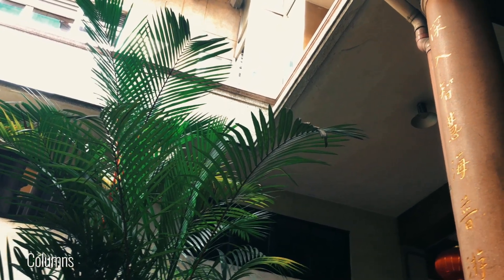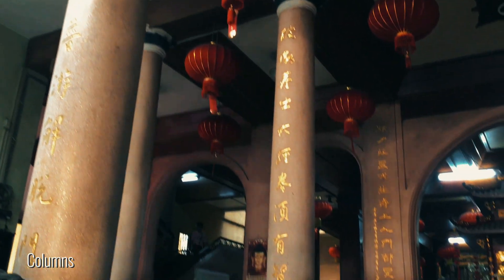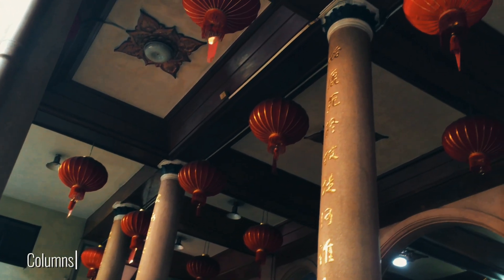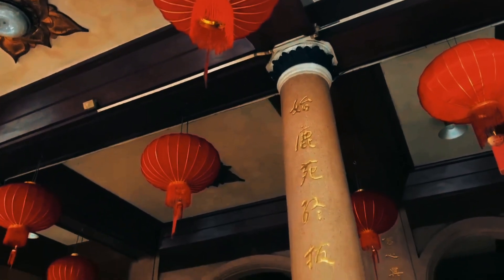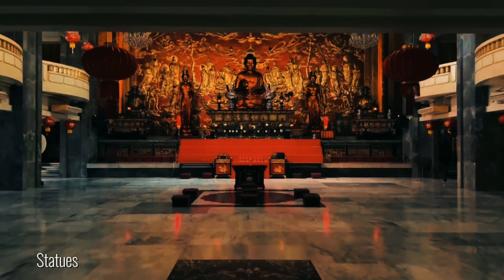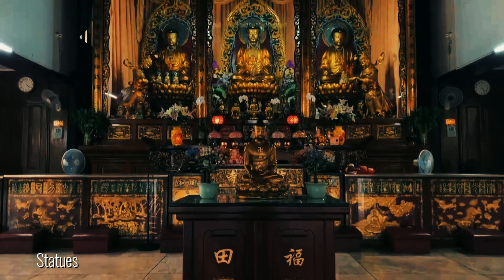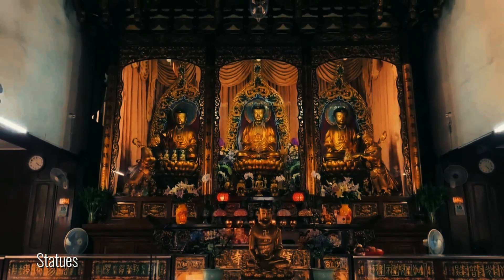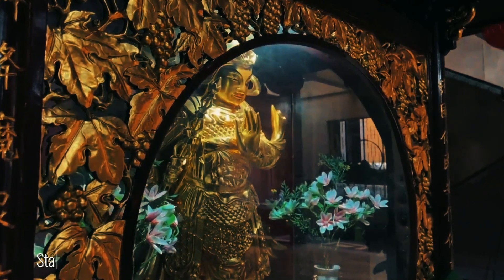Seng Guan Temple and Rizal Park Chinese Garden | The Pagoda Pioneers | AHISTOR3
🚩 “𝙎𝙩𝙪𝙙𝙮 𝙩𝙝𝙚 𝙥𝙖𝙨𝙩 𝙞𝙛 𝙮𝙤𝙪 𝙬𝙤𝙪𝙡𝙙 𝙙𝙚𝙛𝙞𝙣𝙚 𝙩𝙝𝙚 𝙛𝙪𝙩𝙪𝙧𝙚” – 𝘽𝙪𝙙𝙙𝙝𝙖

🧧 Nǐ hǎo! We are The Pagoda Pioneers of HOA3! We explored the Seng Guan Temple and the Rizal Park Chinese Garden and we learned about the various architectural elements in Chinese structures and how it is used.

📍 We hope our posts, vlog, and insights will enlighten everyone about Chinese Architecture in the Philippines!